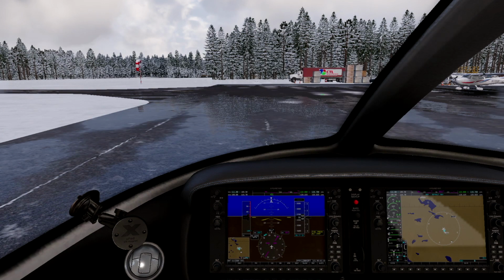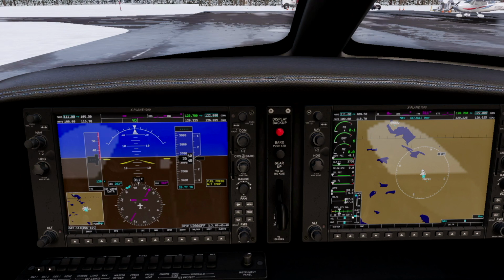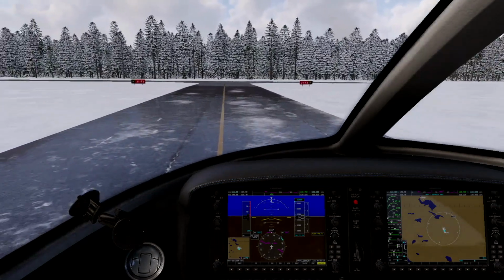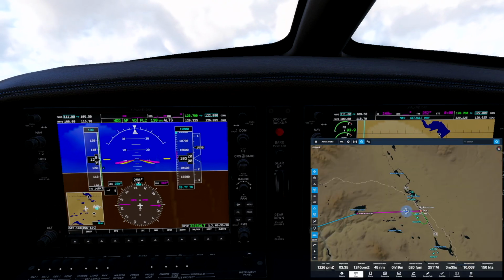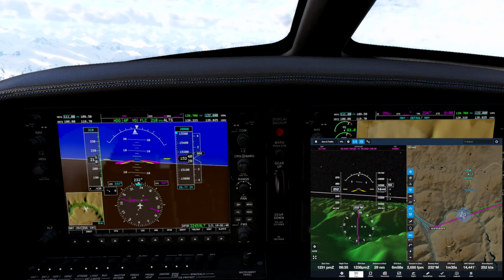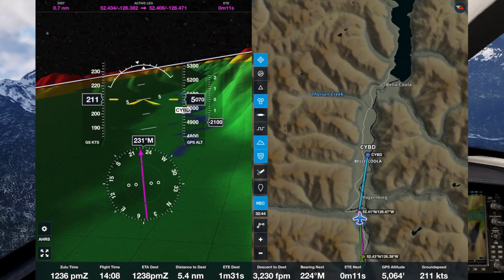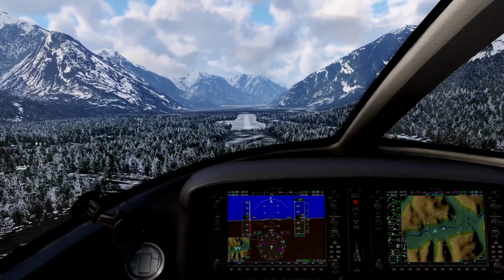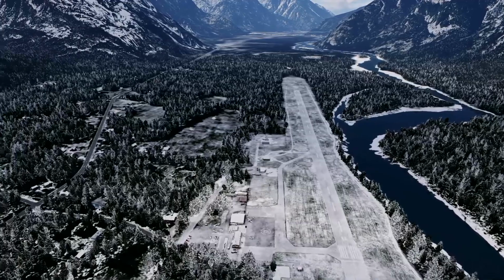Mountain flying with ForeFlight Mobile and Synthetic Vision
Demonstration of Synthetic Vision in Foreflight on a mountain flight from Anahim Lake to Bella Coola.

I show how custom waypoints can be plotted to create a path through mountainous terrain, to land at Bella Coola, which is surrounded by a wall of mountains.

X-plane 12
Cirrus Vision SF50
Bella Coola commercial scenery (x-plane org store)